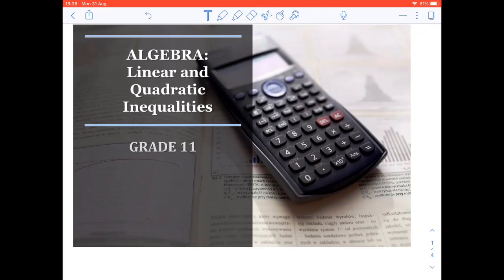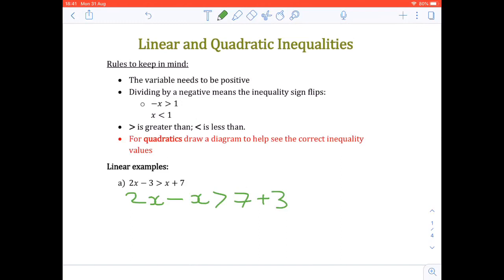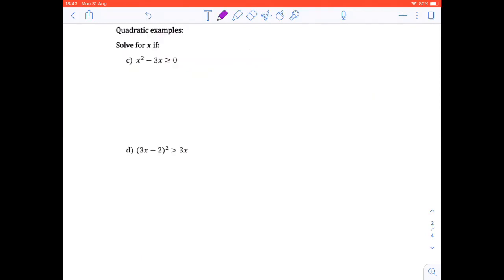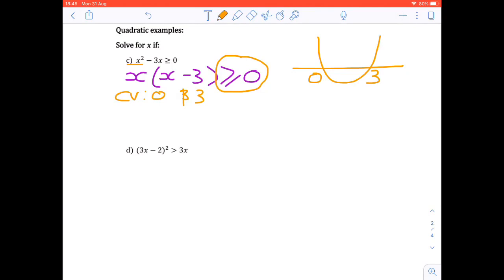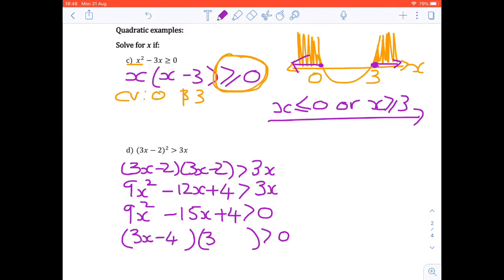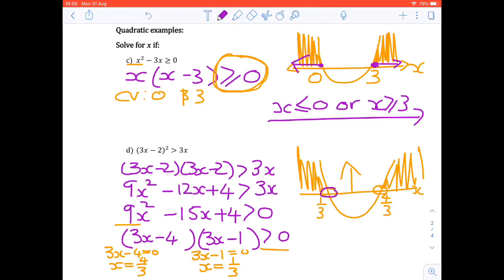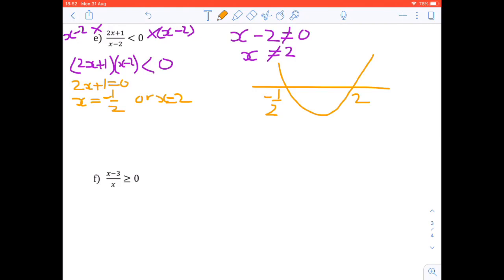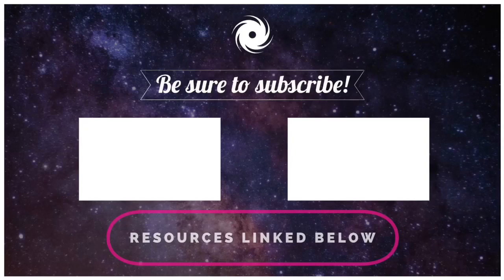Linear and Quadratic Inequalities | Grade 11 Math